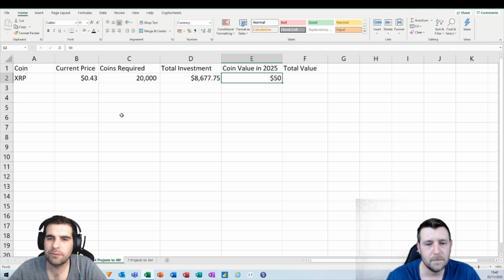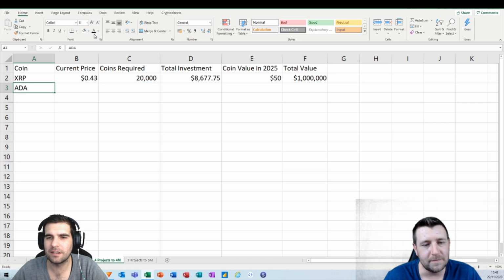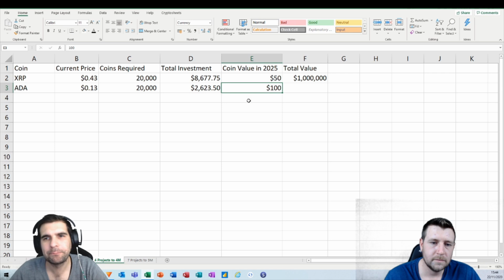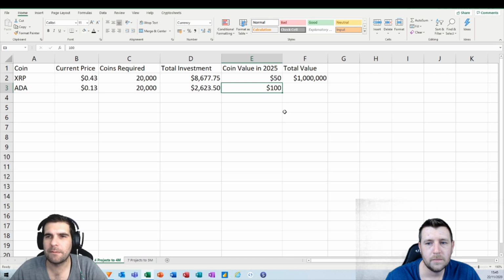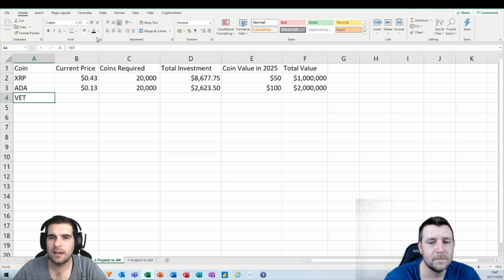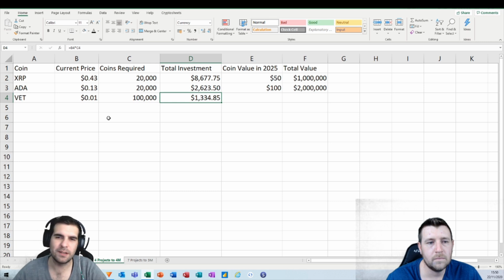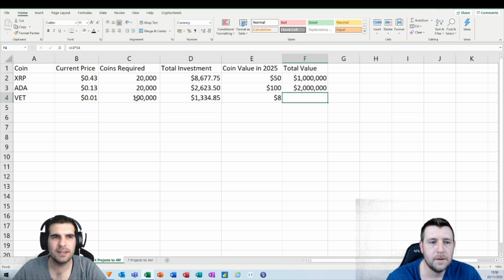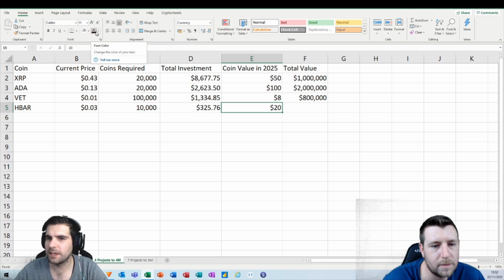Crypto Video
📚 Learn Trading & Crypto:

Educational resource only – no guarantees of financial outcome.

Timestamps